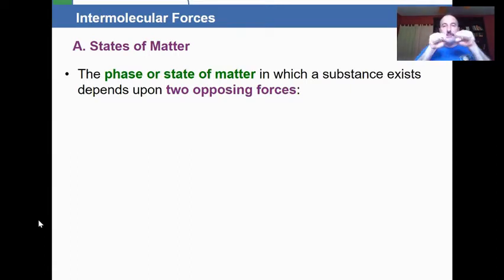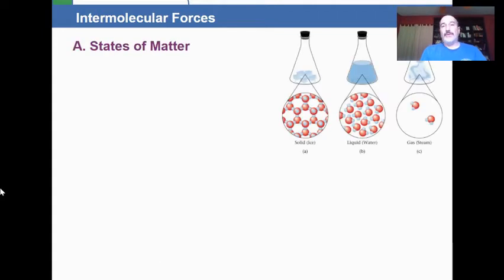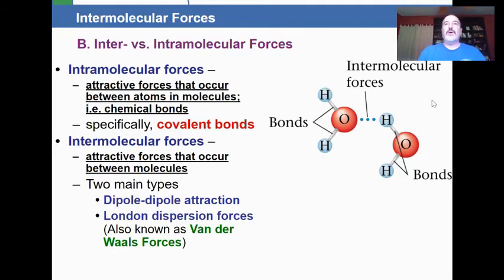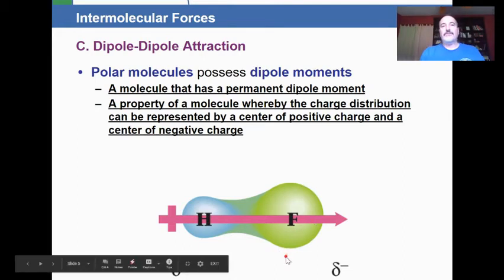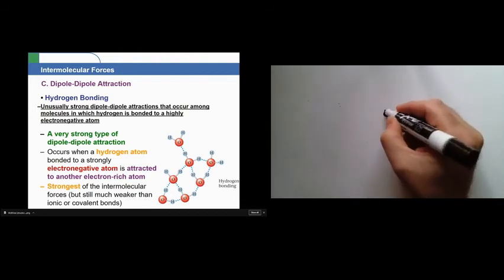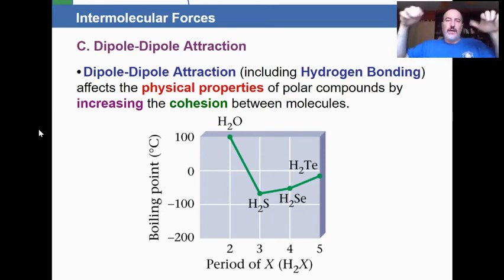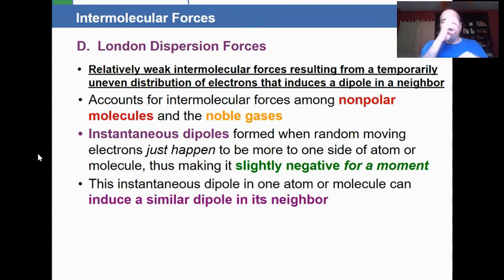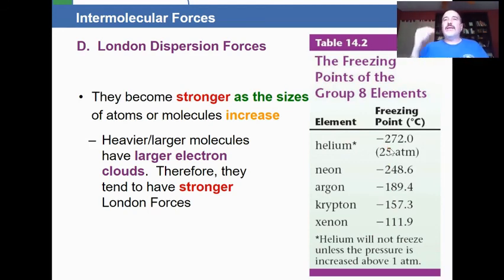INTERMOLECULAR FORCES LECTURE VIDEO